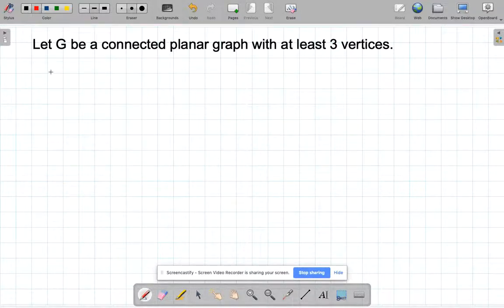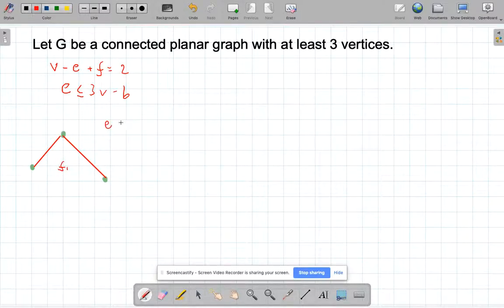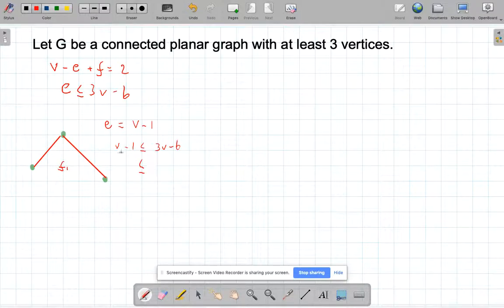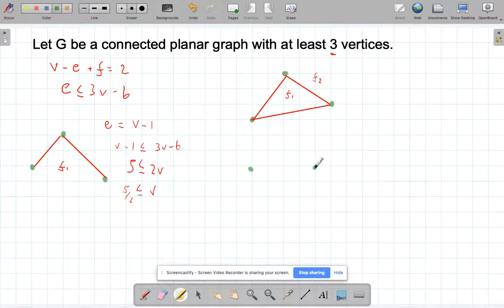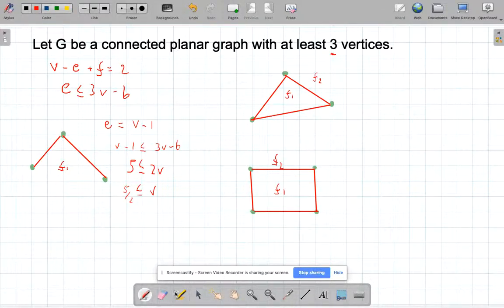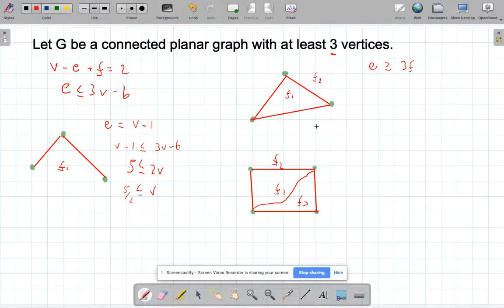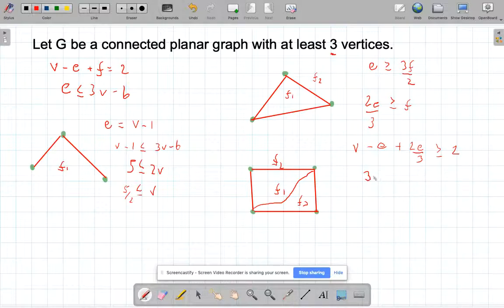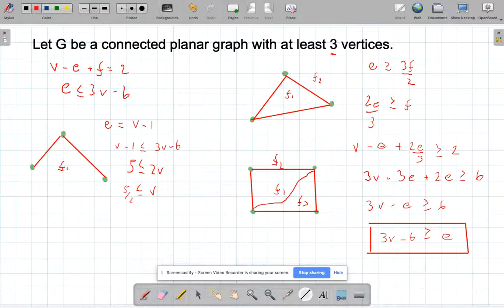Euler Corollary 1